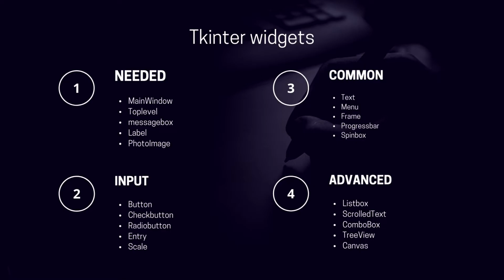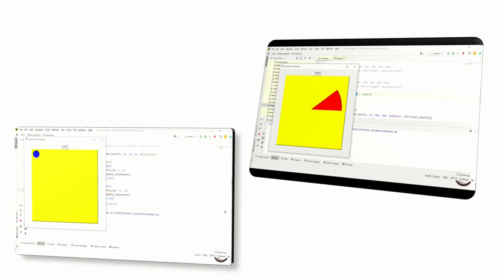Python GUI and Games with Tkinter : Build 5 Games today: Udemy Course